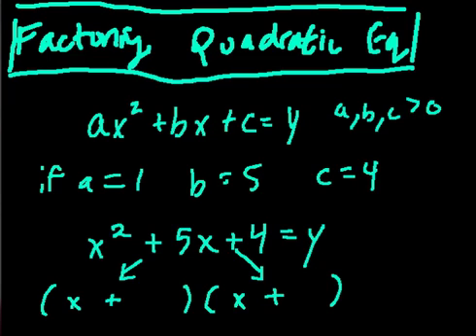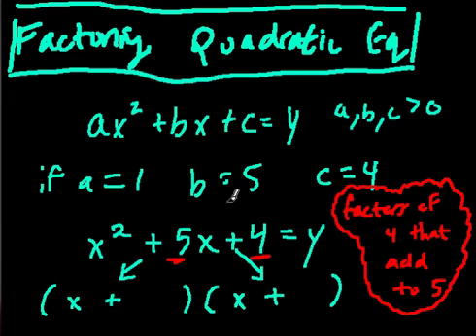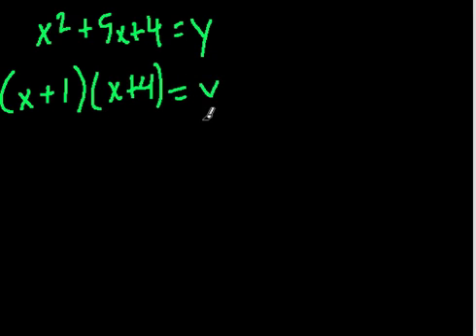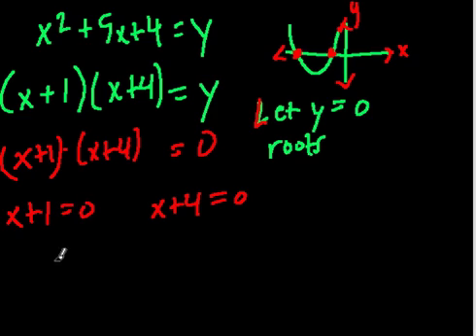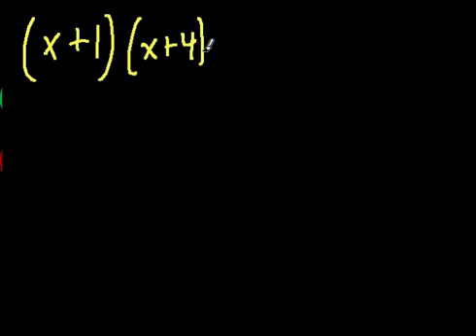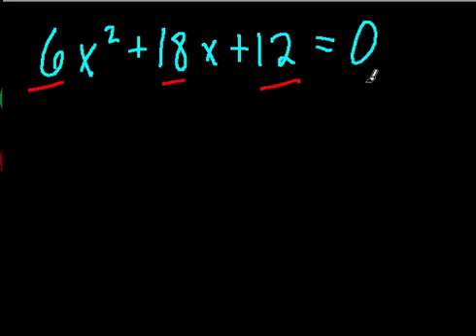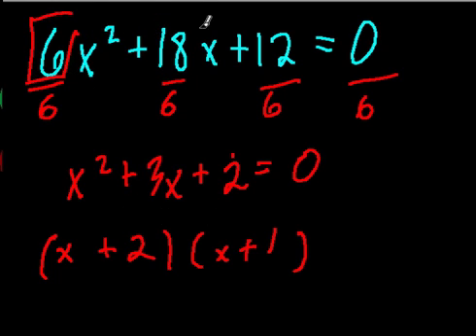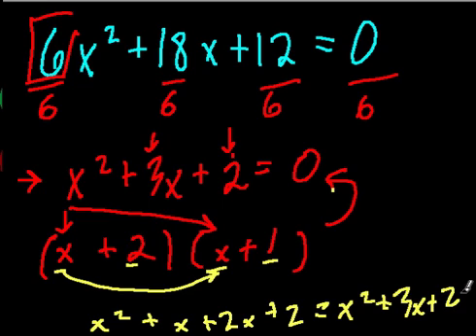Quadratic Factoring part 1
A review of an effective process for factoring an equation.